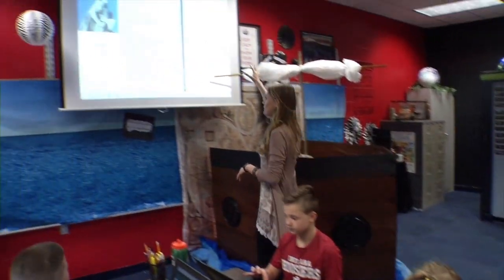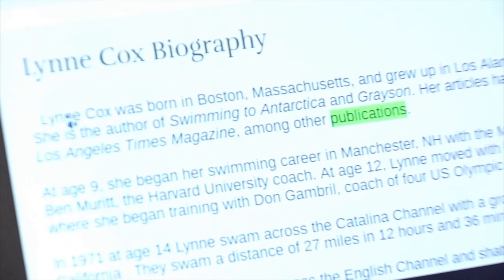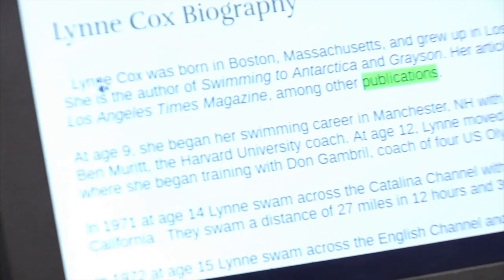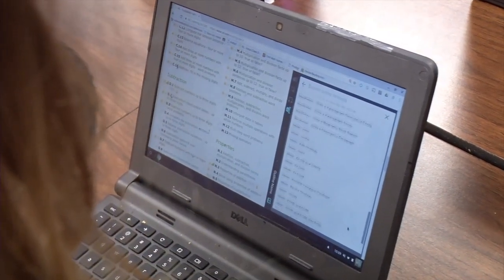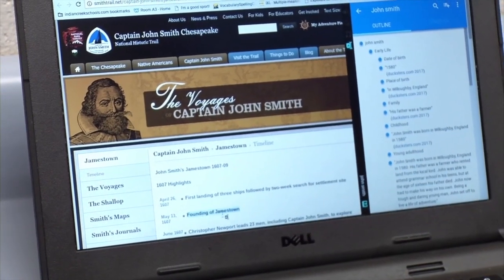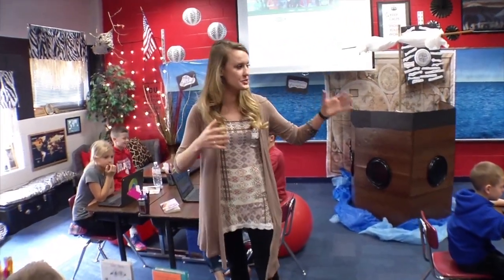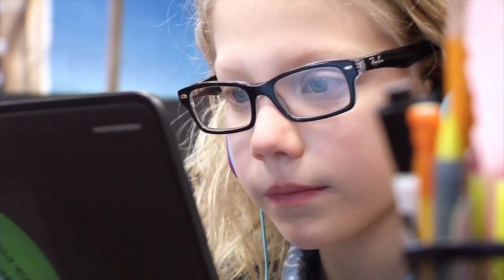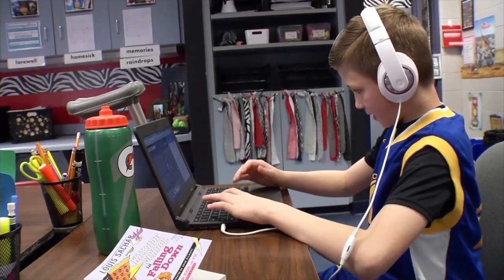Using Snap&Read on Chromebooks to Support Inclusion at Indian Creek Intermediate School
Jamie Rainwater teaches a third grade inclusion class at Indian Creek Intermediate School in Indiana. She needs to be able to help all of her students — those with and without IEPs— learn how to conduct online research and write a biography. What is her solution for engaging students across a range of reading abilities? Snap&Read Universal read aloud and study tools support the most diverse learning needs! Updated March 2018.